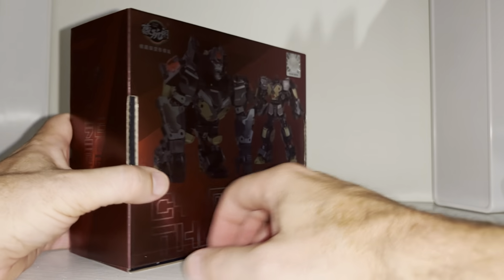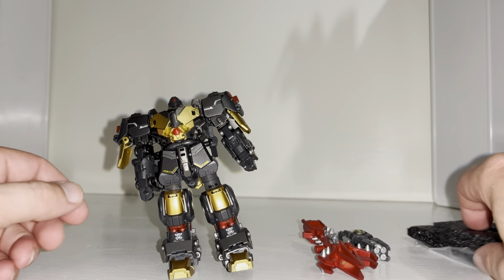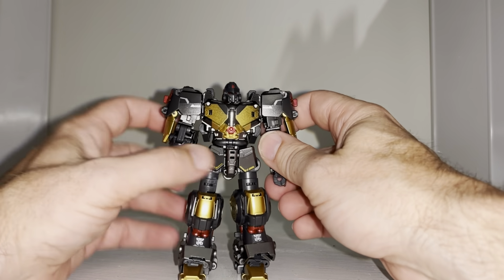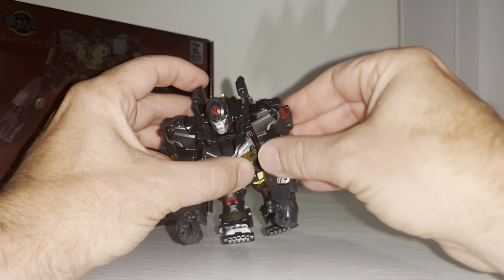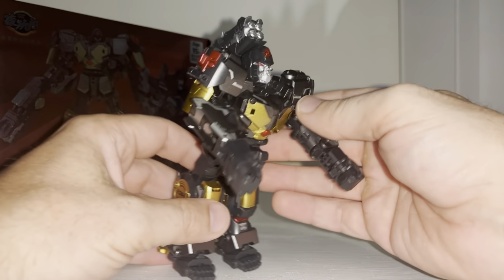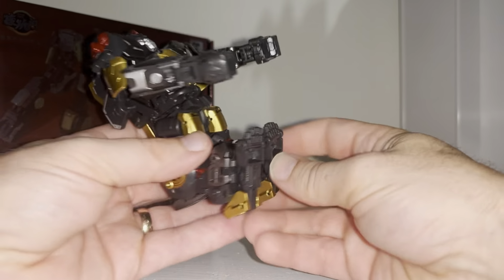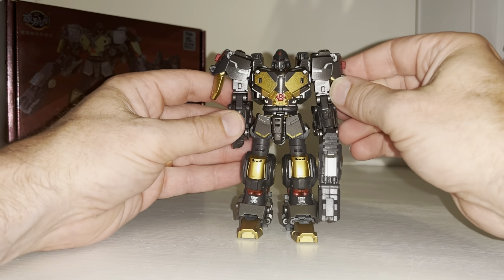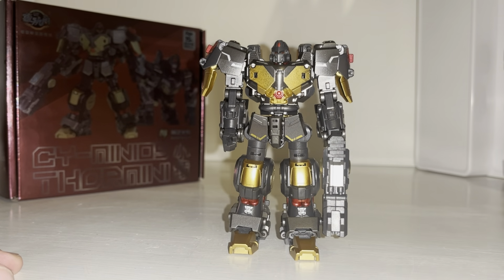Cang toys mini Thorgorilla review. Legends scale transformers predaking Thormini CY MINI 05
Get this here and don’t forget my code toysareruss